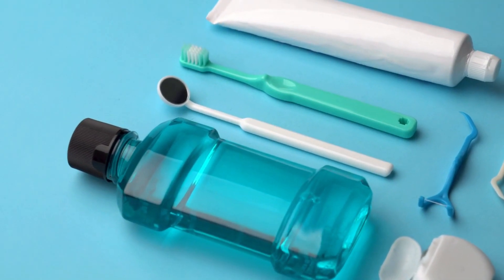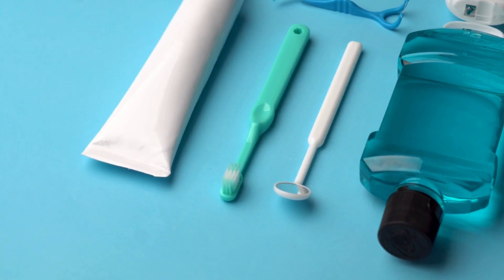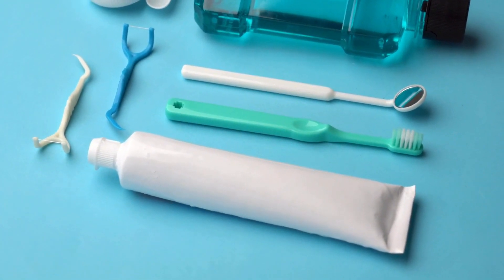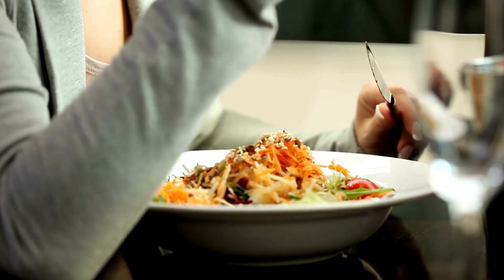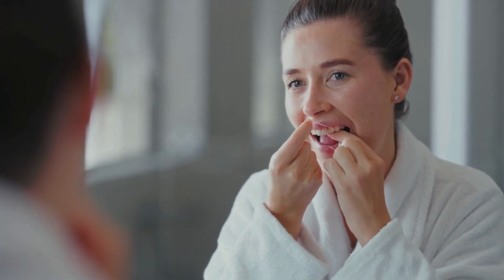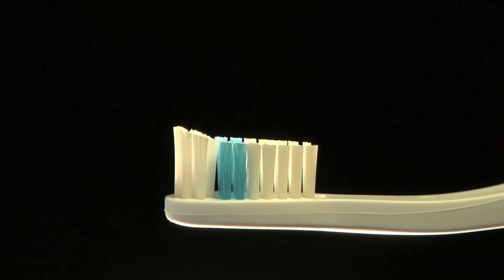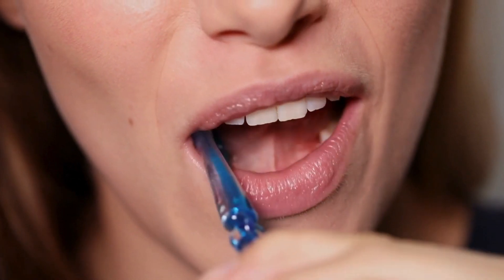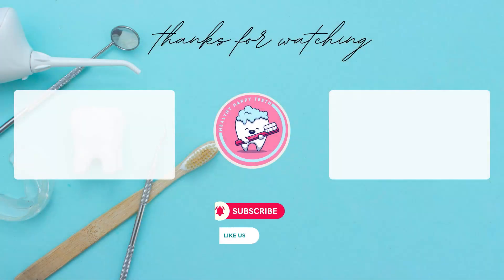Ways to Extend the Life of a Dental Bridge and Maintenance Tips!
Hello dear viewers! Today, we are here with a video in which we will share with you important ways to care for dental bridges and extend their life. A dental bridge can be an extremely important treatment method for our oral health, but its lifespan may be shortened if proper care is not taken. Here are practical ways to extend the life of your dental bridge:

A Healthy Diet: Review your eating habits and make sure to consume more fiber, vegetables and fruits. This protects your dental bridge while strengthening your oral health.

Regular Cleaning: It is very important to keep the areas in contact with the dental bridge clean. Brush your teeth at least three times a day and don't forget to floss. Specially designed dental floss can help you clean under the bridge.

Professional Maintenance: Having a professional cleaning from your dentist every six months is an important part of maintaining the health of your dental bridge. Regular checkups are important to reduce the risk of bacterial infection.

The information we share in this video is for general informational purposes only. Please consult a dentist when making any decisions about dental treatment or care.